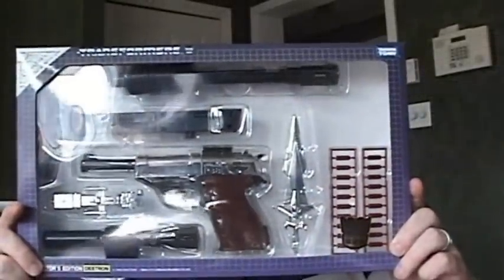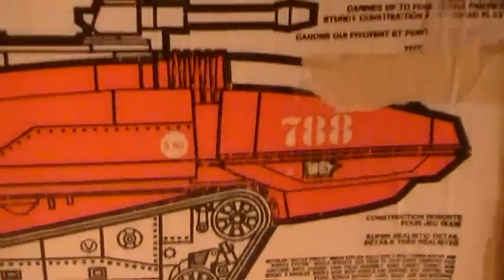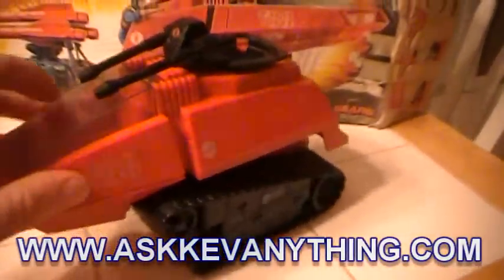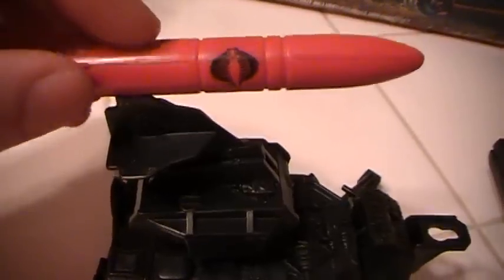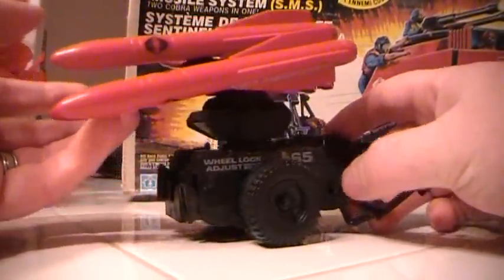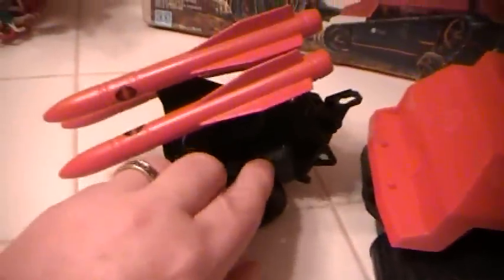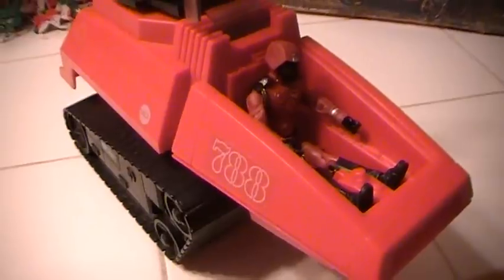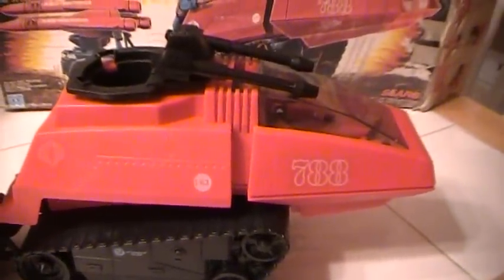GI Joe Cobra SMS Review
Here is a review of the Very Rare GI Joe Sentry Missile System or SMS from 1985.  One of the rarest GI Joe items out there and a Sears exclusive.